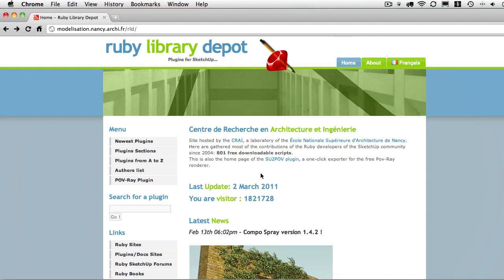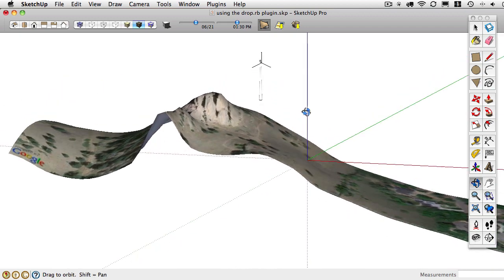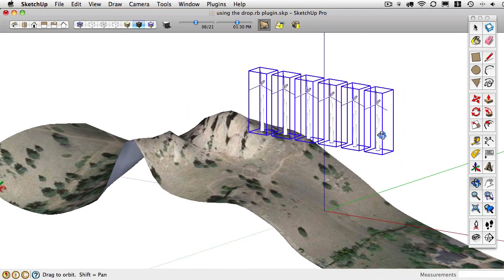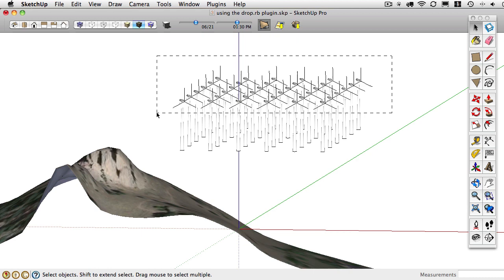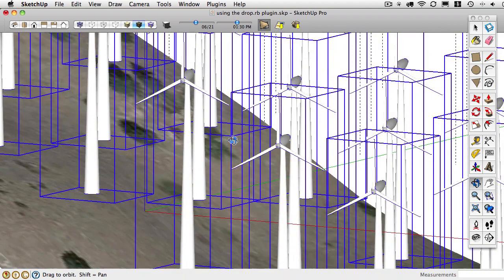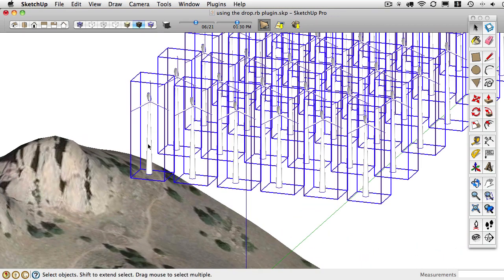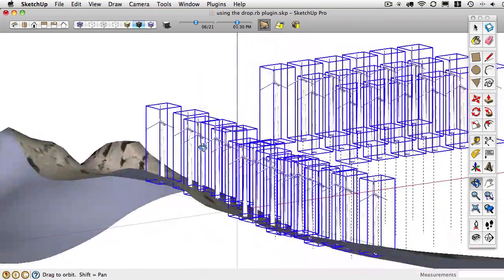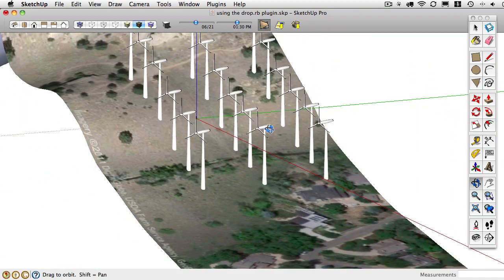LA 232 Assignment 5 example 030211